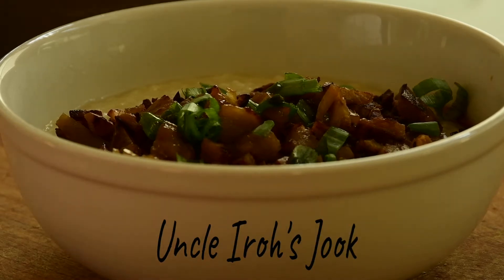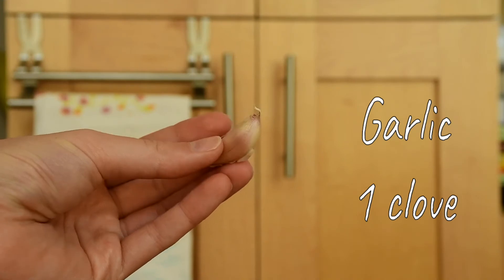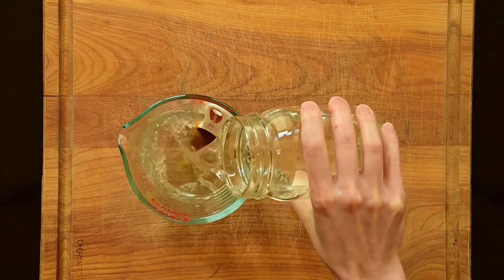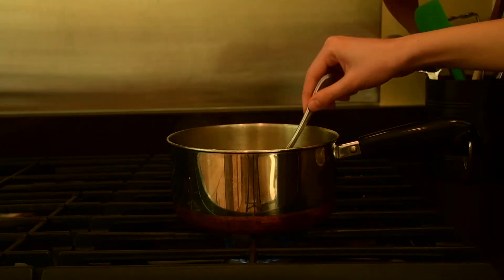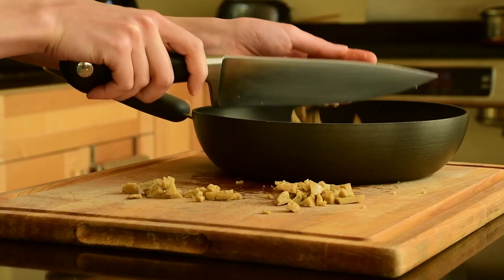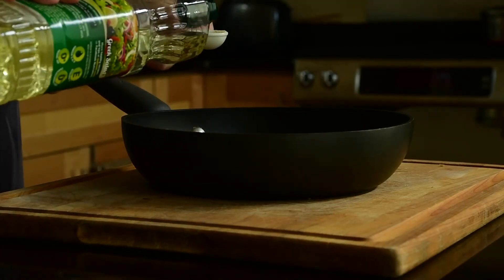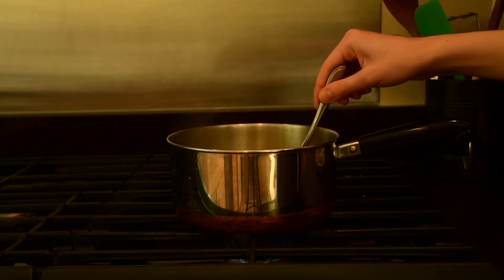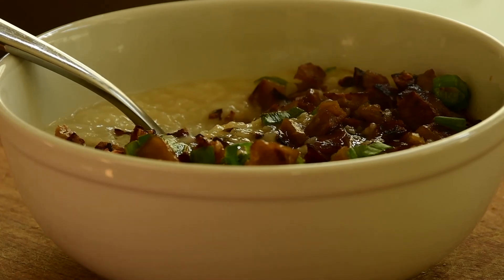Uncle Iroh's Jook Recipe | Comforting Chicken Congee | Fictional Food Series | Vegan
Uncle Iroh cooks Jook (also known as congee) for himself and Zuko when they are living as refugees in the Earth Kingdom city of Ba Sing Se. The aroma of freshly cooked jook soothes Prince Zuko after his sickness and "transformation." I hope this recipe brings you comfort in your own times of transformation, growth, and struggle. I think Uncle Iroh would want to spread the love through good food and good tea, don't you?

If you liked this video, I think you'd enjoy my video about what Uncle Iroh would eat in a day:

Serves 1
10 minutes prep, 1 hour cooking

Ingredients:
¼ cup white rice
3 1/2 cups warm water
Green part of 1 green onion stalk
¼ cup chopped seitan (firm tofu or tempeh as gluten-free options)
1 teaspoon high-heat oil
1 teaspoon minced ginger
1 clove minced garlic
Dash of soy sauce
Dash of toasted sesame oil

Materials:
Measuring cups
Measuring spoons
Sieve for rinsing the rice
Medium pot + metal spoon for stirring
Small frying pan + wooden spoon for stirring
Cutting board + large knife
Stovetop or some sort of heating element for pot and frying pan
Access to potable water (through a tap or filtration system)
Bowl and spoon for eating! (or just eat it straight out of the pot - save yourself some dish-washing...)

Directions:
1. Rinse the rice in a sieve under cool water and add to the medium pot.
     -Use a bowl and your fingers to rinse and drain the rice if you don’t have a sieve!
2. Mix 1 teaspoon of vegan chicken stock paste with 2 cups warm water and add to the medium pot with the rice.
3. Measure out 1.5 cups of warm water and add to the medium pot.
4. Put the medium pot over medium-high heat to boil, covered.
     -Stir to ensure the rice isn’t sticking to the bottom of the pot.
5. Once pot is boiling, change to low heat, partially cover, and simmer for about 1 hour, or until thickened into a porridge-like consistency.
     -Stir occasionally to prevent sticking.
     -Add more water towards the end if it’s too thick for your taste.
6. Chop the seitan, mince the garlic, and mince the ginger.
     -Add to a small frying pan with 1 teaspoon of high heat oil.
7. When the jook is close to ready, cook the seitan-garlic-ginger mixture over high heat, stirring frequently, until fragrant and at desired crispiness.
8. Serve yourself a bowl of jook and top with a dash of soy sauce and toasted sesame oil, chopped green onions, and your crispy seitan mixture.

Twitter (tweet at me with requests!)

I do not own the character of Uncle Iroh or any content from Avatar the Last Airbender. This video is a creative interpretation of food depicted in the show.